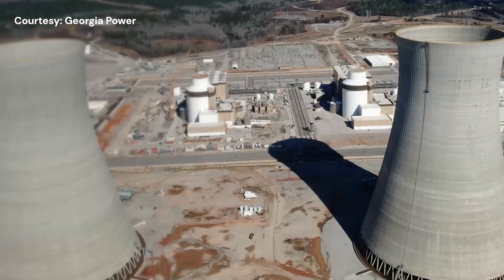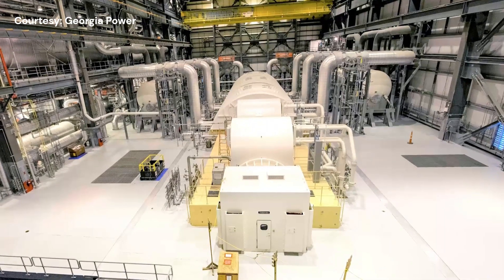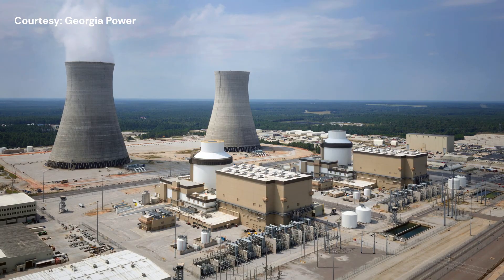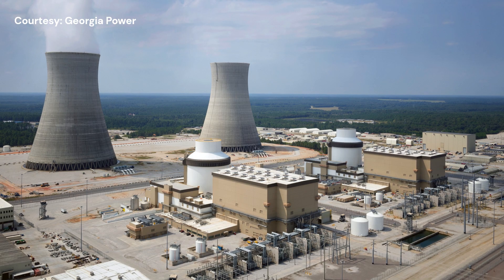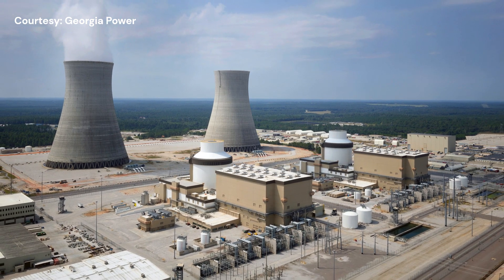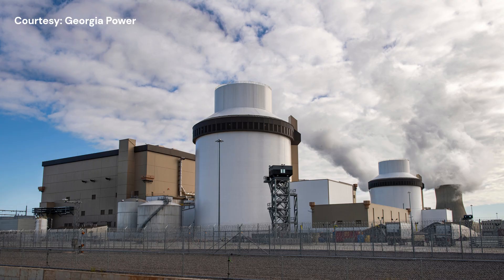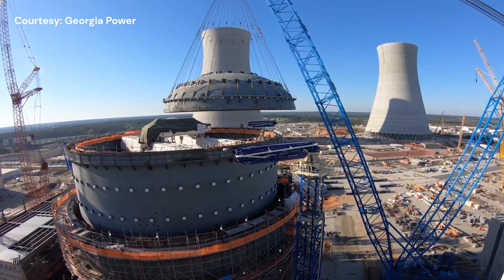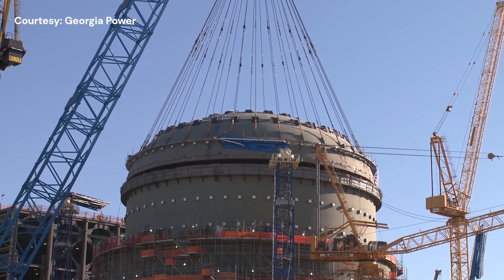Vogtle 4 achieves criticality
American Nuclear Society and nuclear engineers share their thoughts on Vogtle 3 and 4 and what its completion will mean for the future.